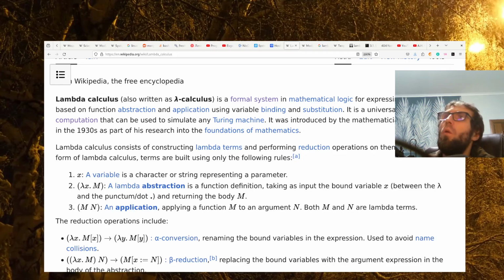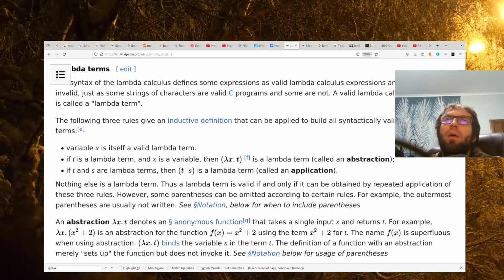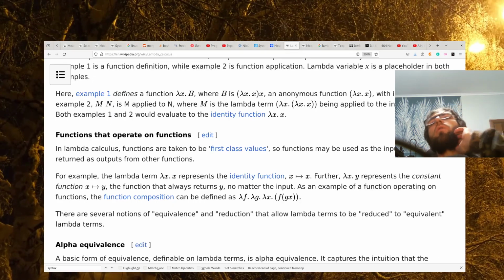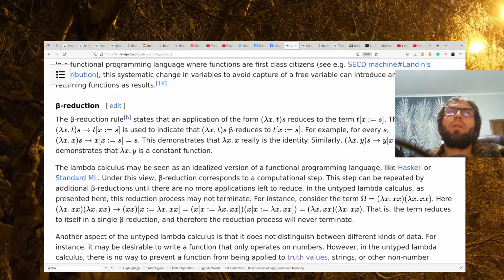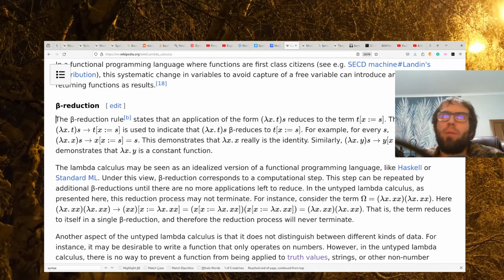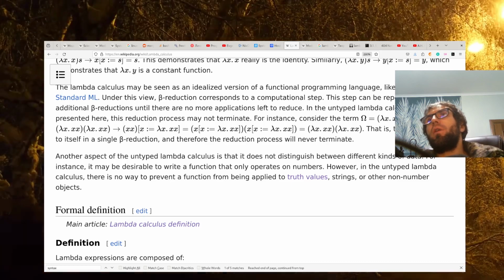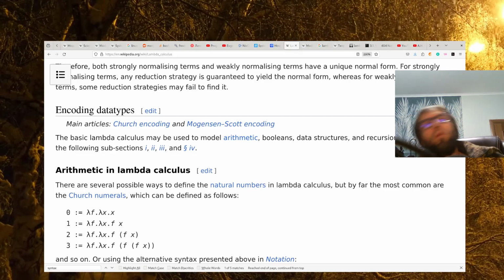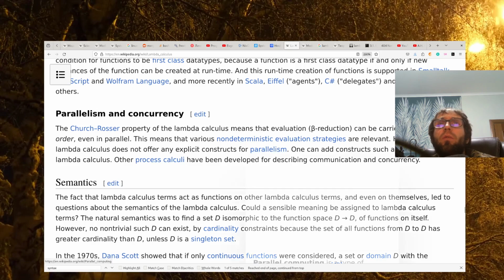lambda calculus review